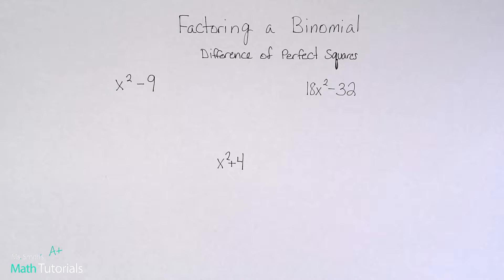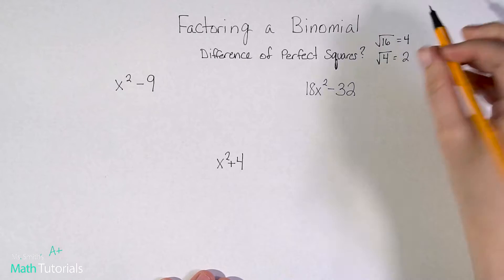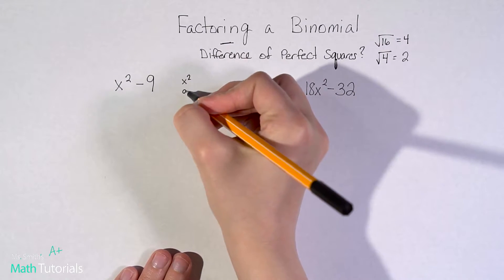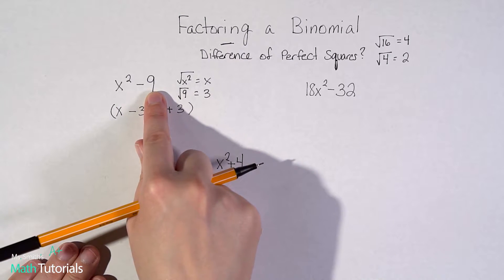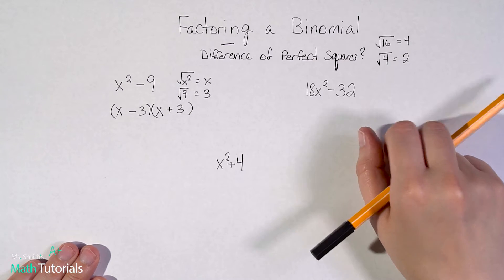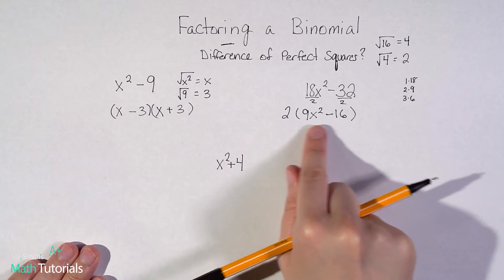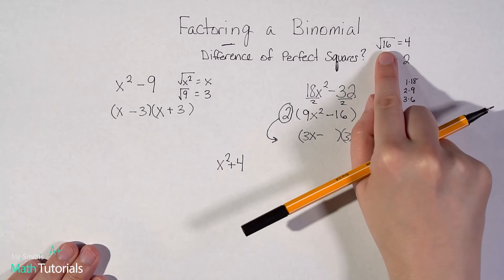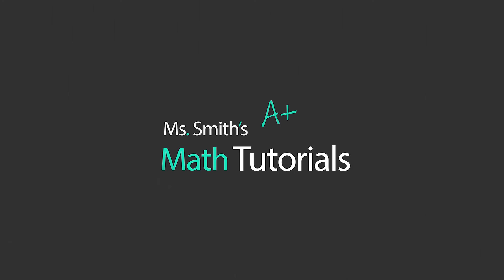Factoring a Binomial (Difference of Perfect Squares)